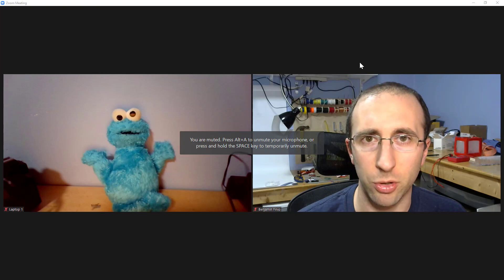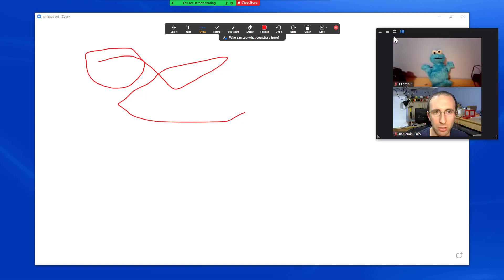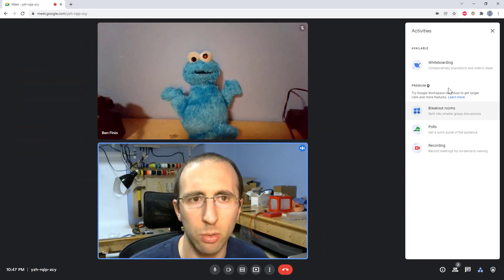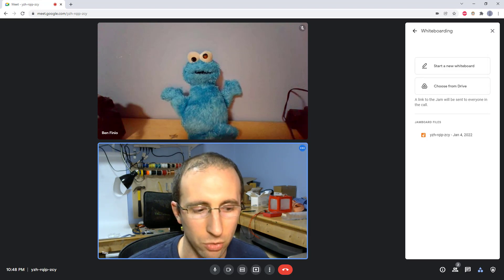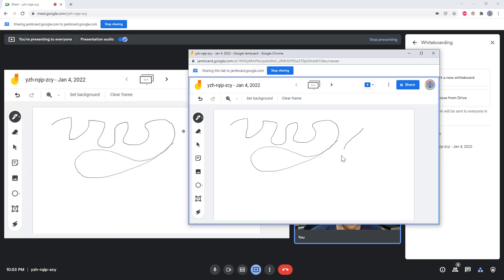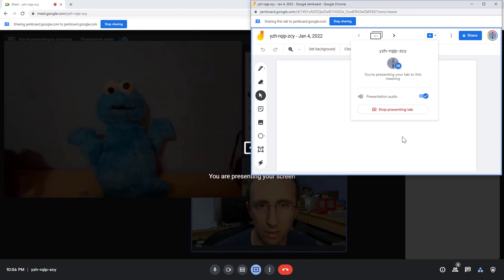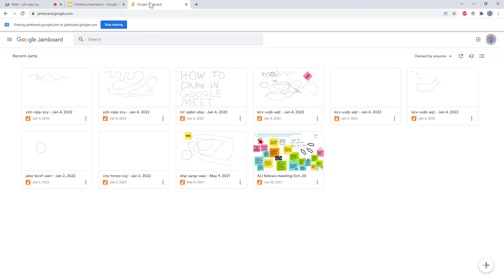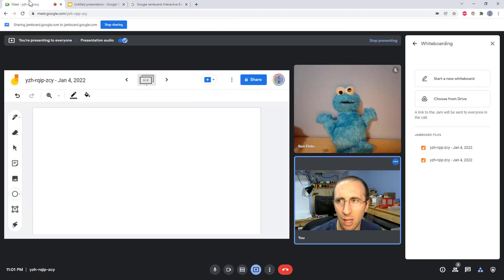Google Meet's Whiteboard Sucks (Zoom's is Better)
This video is a comparison between the whiteboard drawing features in Zoom and Google Meet. Both features can be useful if you need to do handwritten notes or collaborative digital whiteboard editing for an online lecture or meeting. I find Zoom's much easier to set up than the somewhat confusing Google Jamboard feature integrated with Meet. Have a question or disagree with me? Leave ac omment!